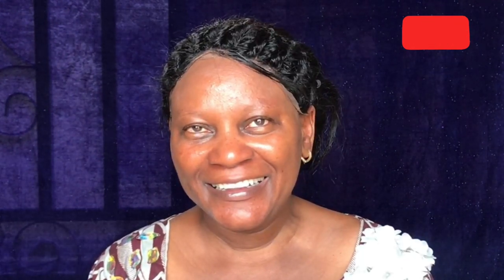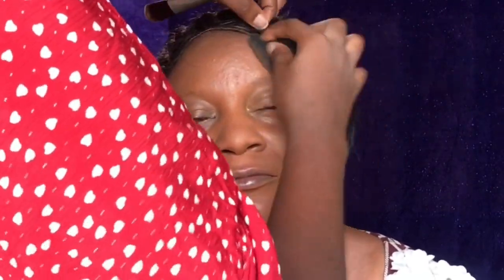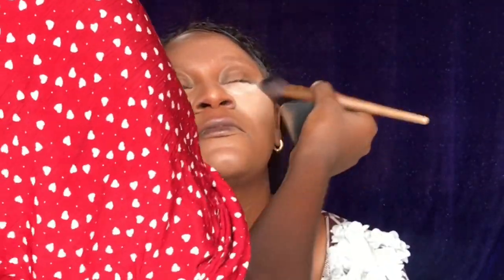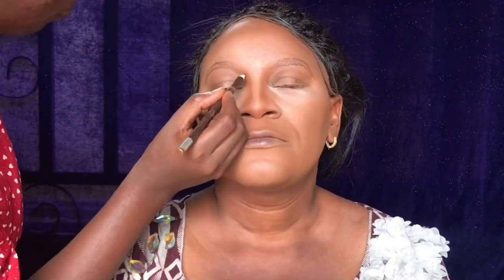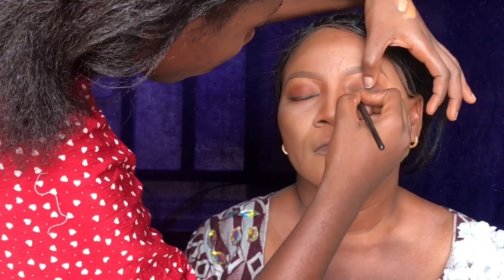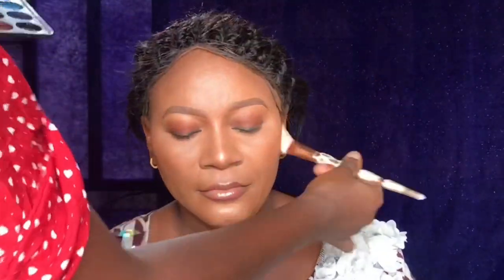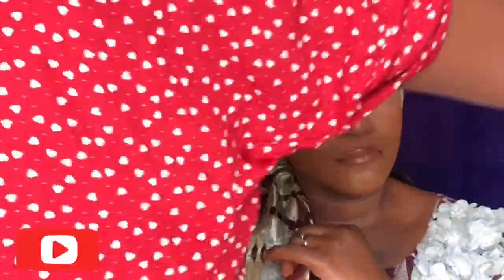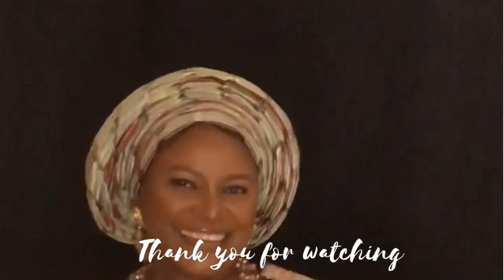BIRTHDAY GLAM ON MY MUM || SIMPLE GELE TUTORIAL || Makeup for older women || Makeup transformation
Learn how I transformed my mum & also a simple gele tutorial.